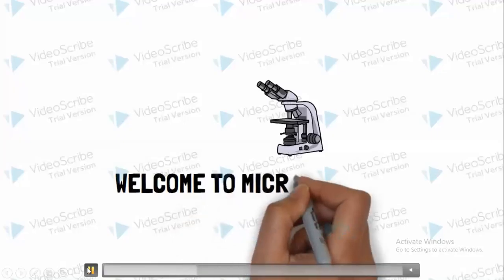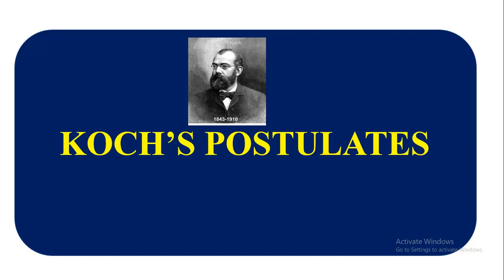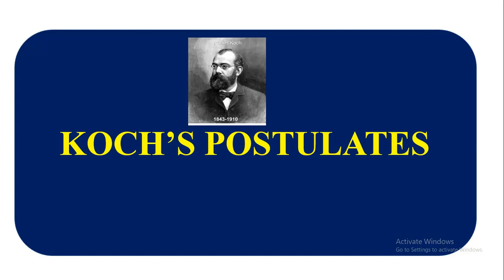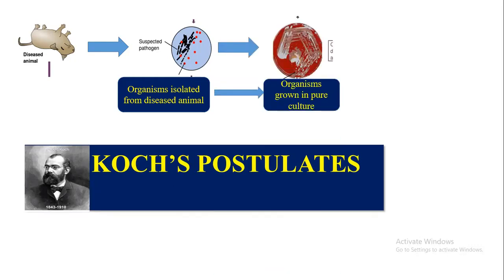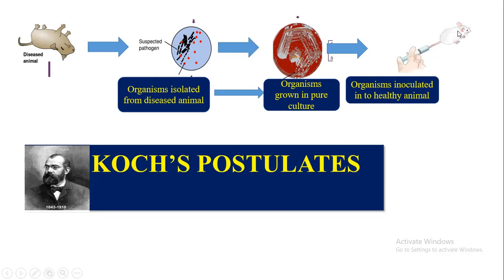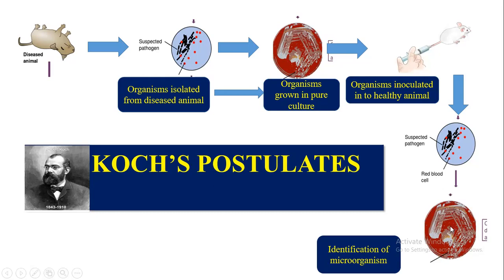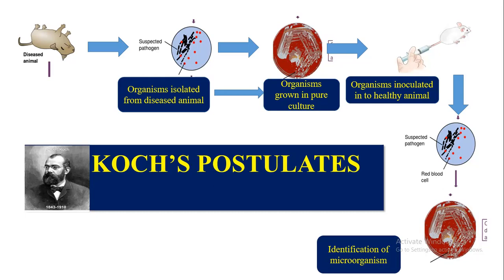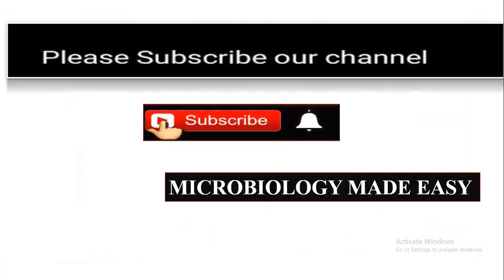Koch's postulates#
Robert Koch developed powerful method to isolate the organisms in pure culture from diseased tissue. He also perfected the techniques of identification of the isolated bacteria.

1. The organism should be regularly seen in the lesions of the disease.
2. It should be isolated in pure culture on artificial media.
3. Inoculation of this culture should produce a similar disease in experimental animals.
4. The organism must be recovered from the lesions in these animals.